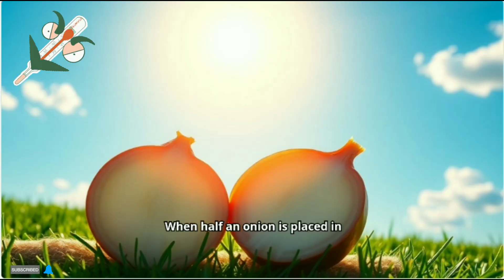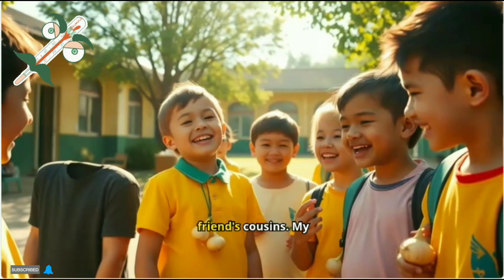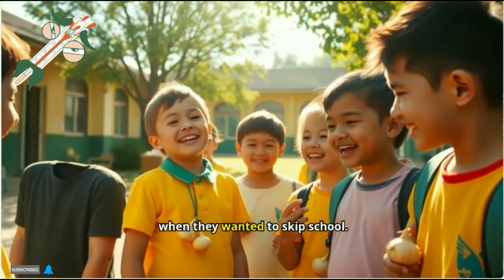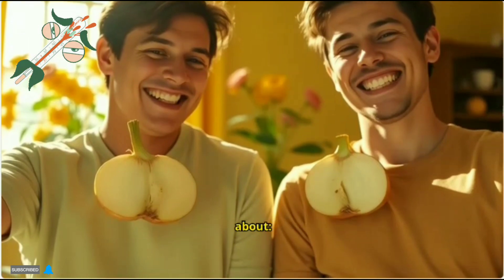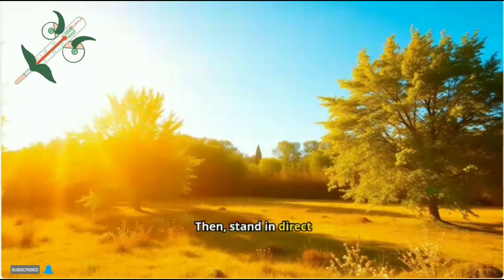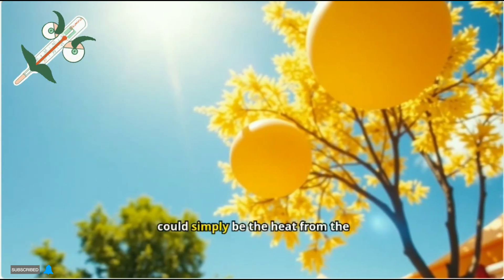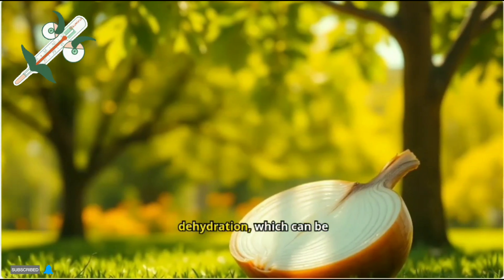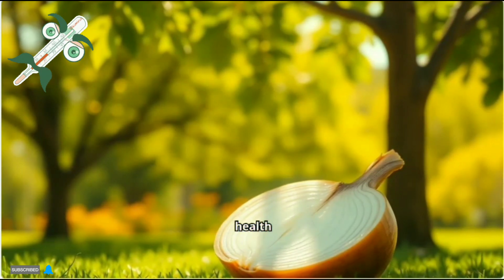Fake Fever with Onions Overnight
In this video, we explore a popular home remedy that claims you can get a fever by using onions! Whether you're curious about the folklore behind it or looking for a fun experiment, we’ll walk you through the steps. However, keep in mind that inducing a fever can be harmful, and this method is not scientifically proven. Always prioritize your health and consult a doctor if you're unwell. Watch to learn more about this interesting, yet unusual trick!